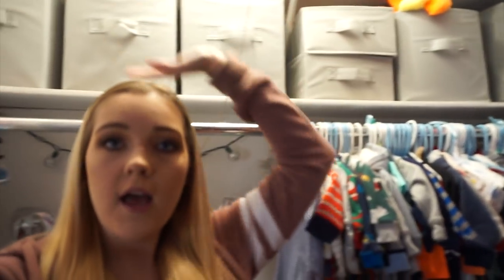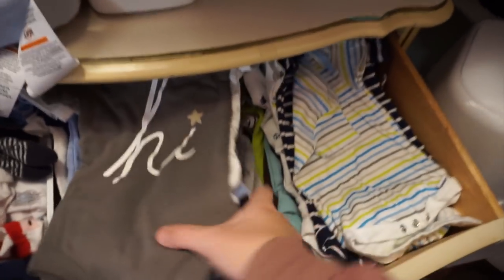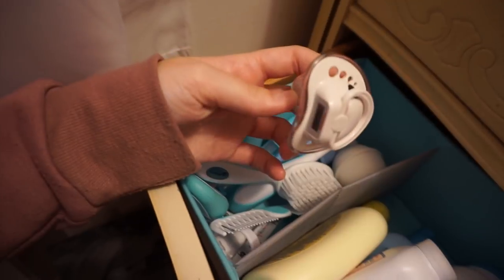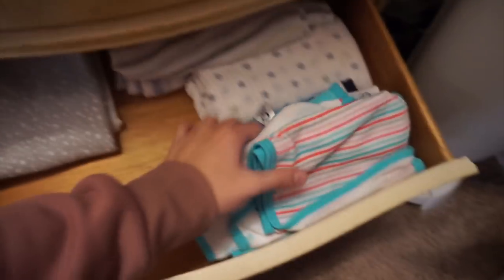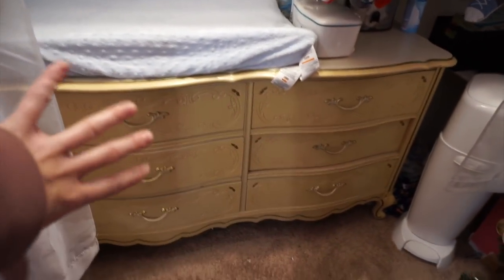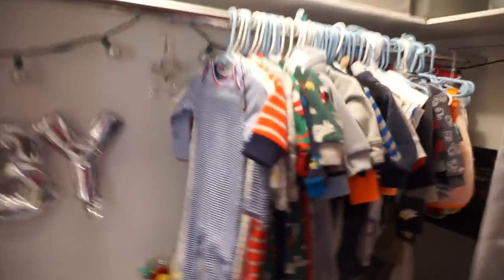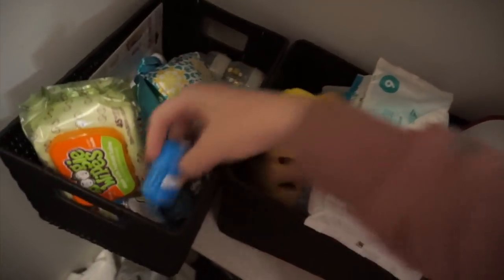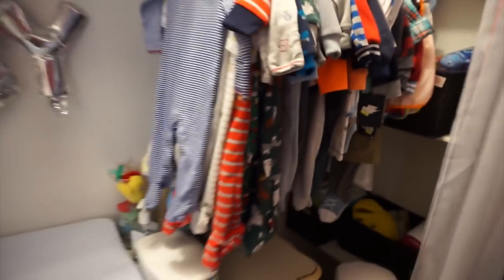Baby Closet Tour! ⎥ jackie&baby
The LONG awaited closet tour is finally here! This is how we organized all of the baby stuff into our closet! I hope you guys enjoy!